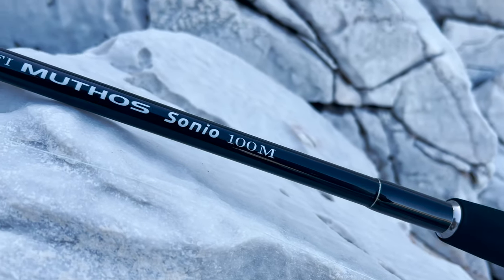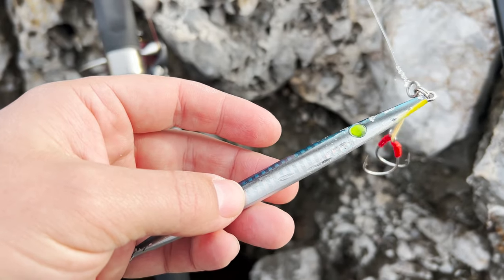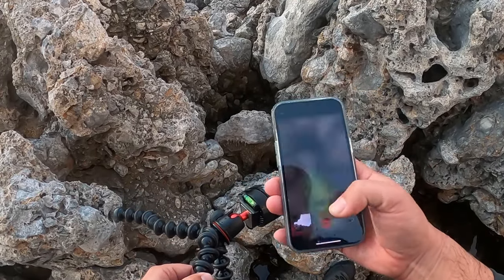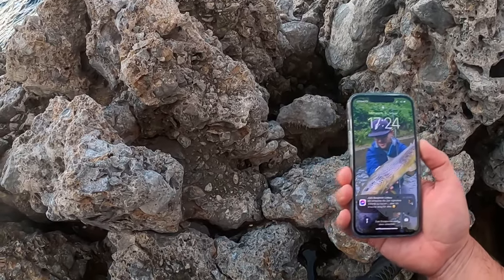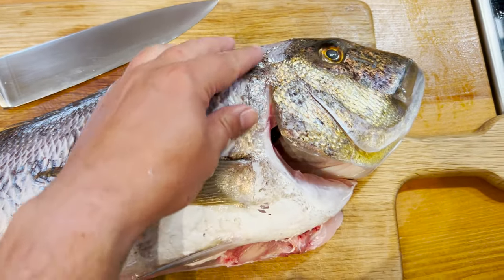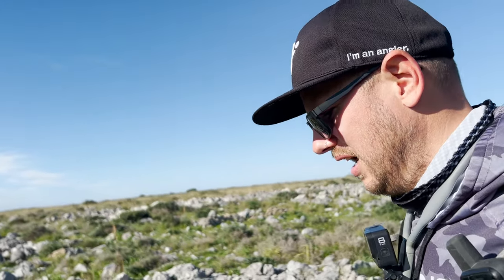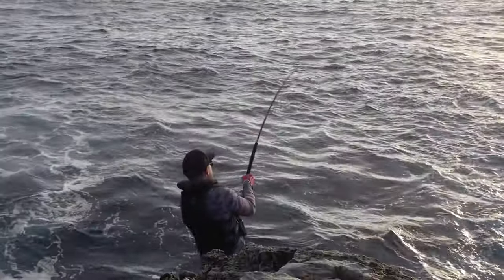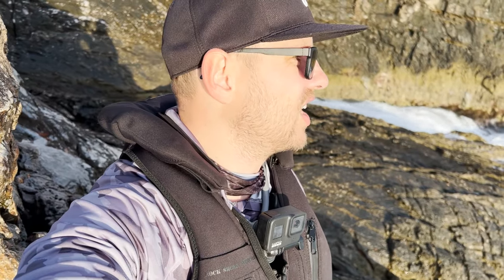The BEST Lure!!! DENTEX Shore Jigging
Shore Jigging is a powerful Technique for high quality fish like Dentex. But you can catch not only Dentex, also Amberjack, Grouper and False Albacore like the shore jigging technique.

Enjoy the time out there and stay safe guys!

Gear used:
Rod: @ZENAQ_official Muthos Sonio 93 M
Rod: @ZENAQ_official Muthos Sonio 100 M
Reel: Shimano Twin Power SW 6000 H
Reel: Daiwa Certate HD 3500 H
Vest: @ownerhooks Rock Shore Life Jacket